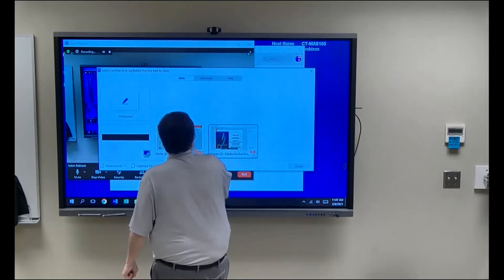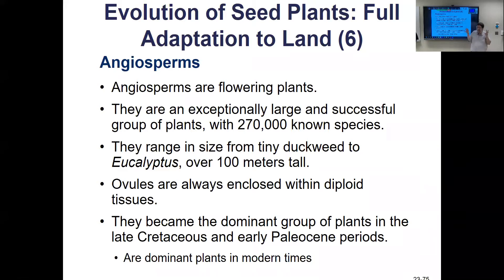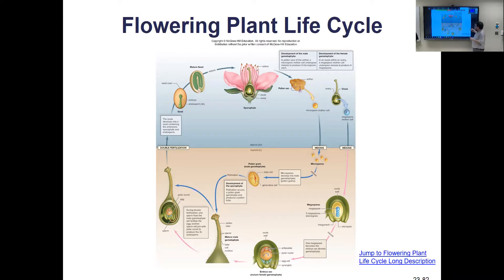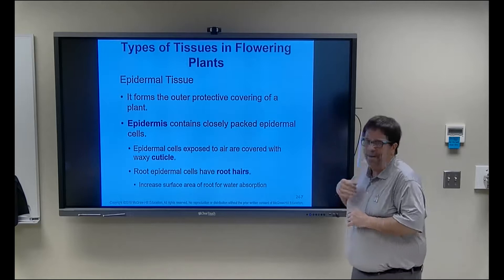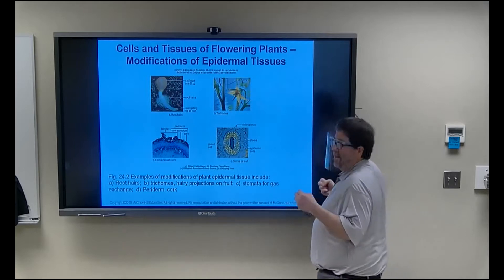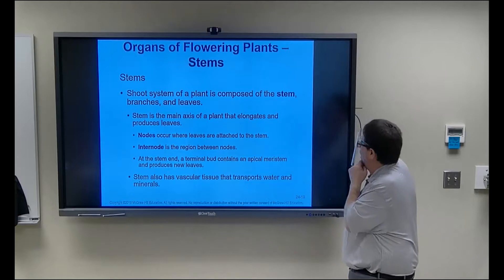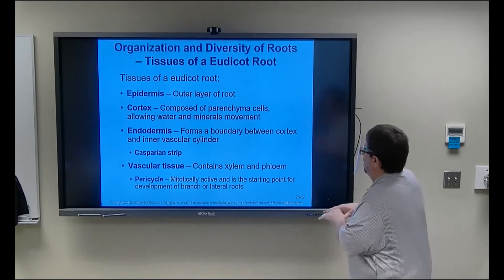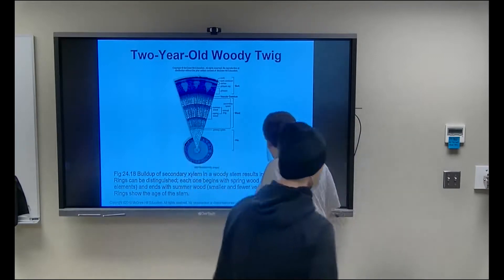Chapter 24 Mader Zoom Lecture Robison